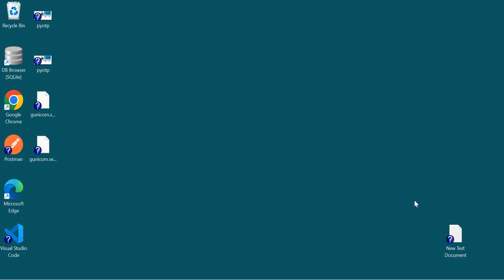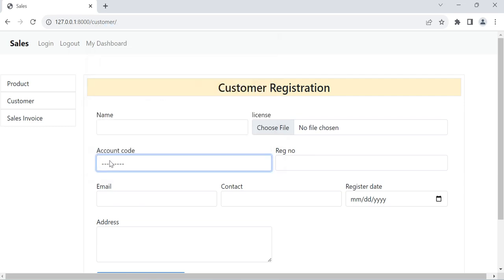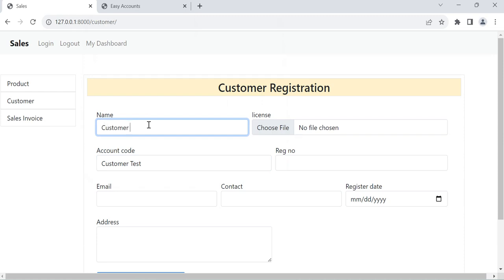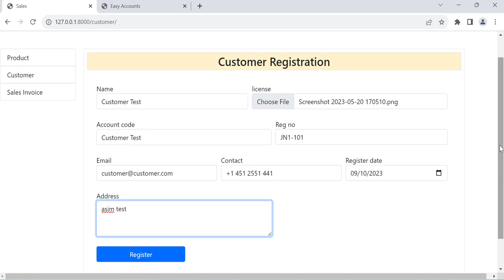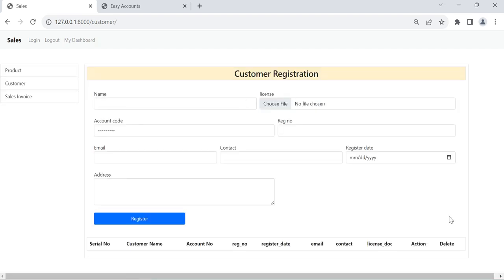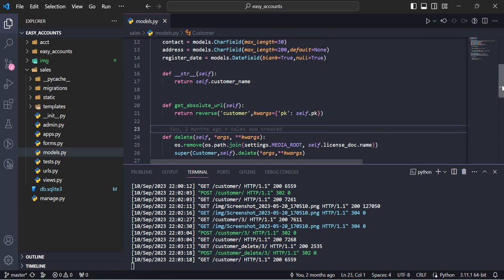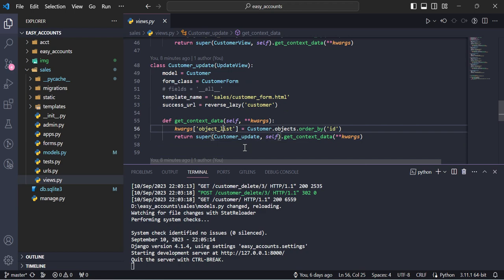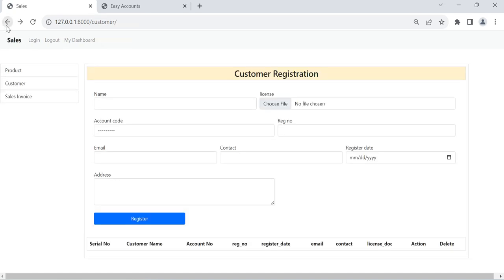Easy Accounting | Python Django ERP | Customer Registration | Django CURD | Class Based View